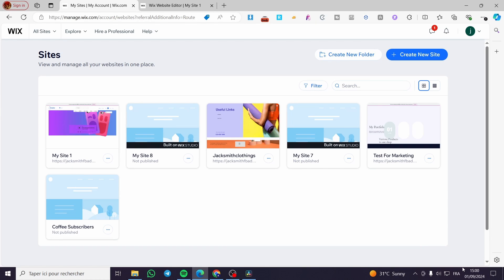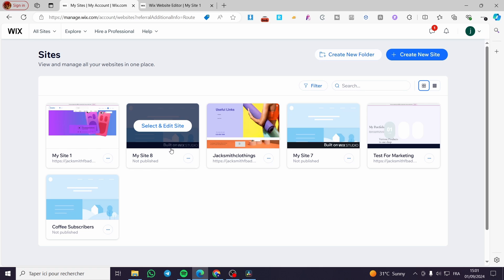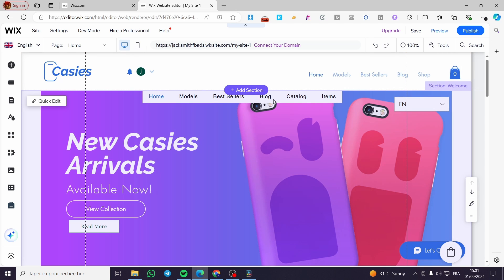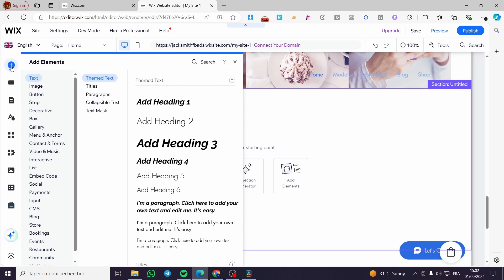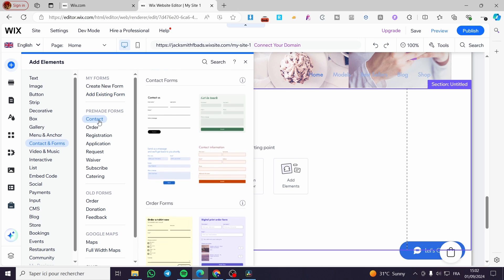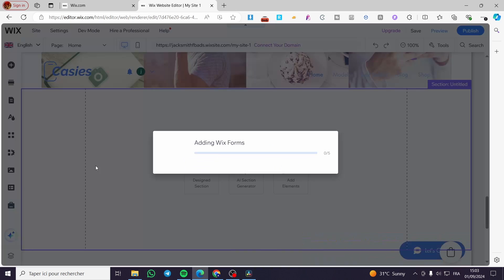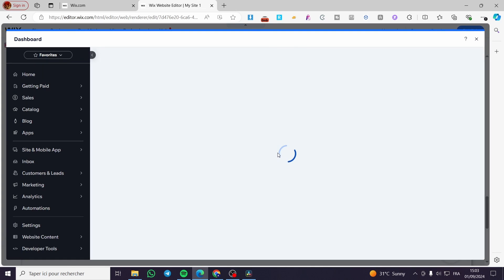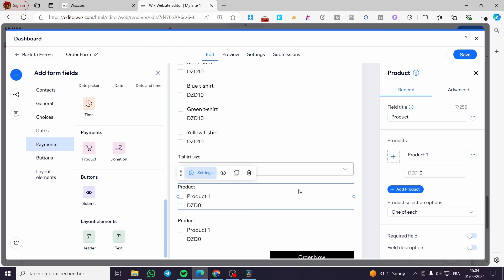How to Add Payment Forms in Wix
If you are looking for a video about How to Add Payment Forms in Wix, here it is!